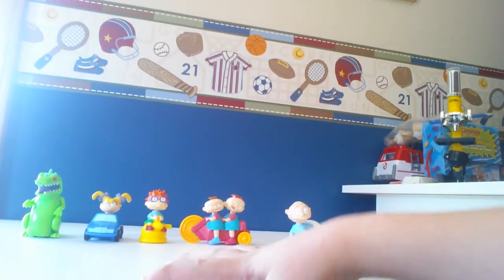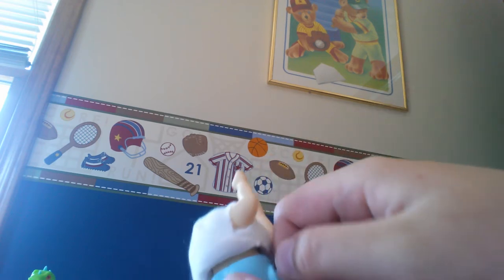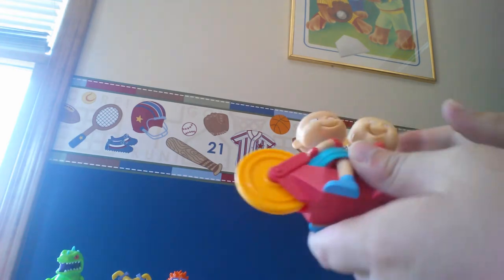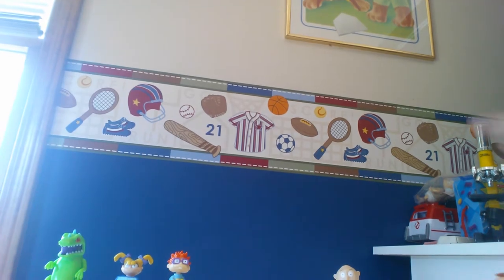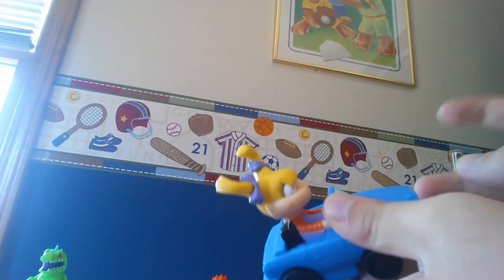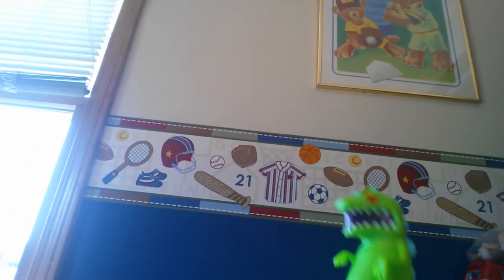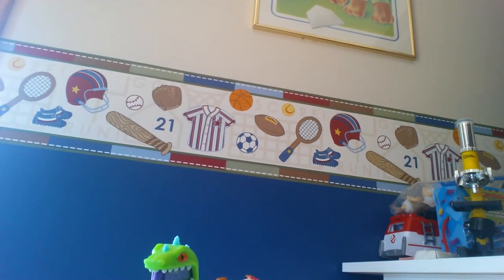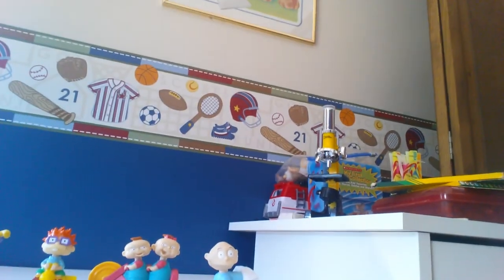Rugrats 1998 Burger King set of five toys